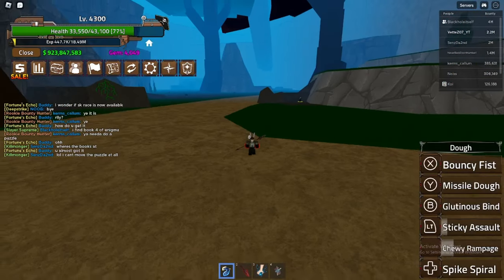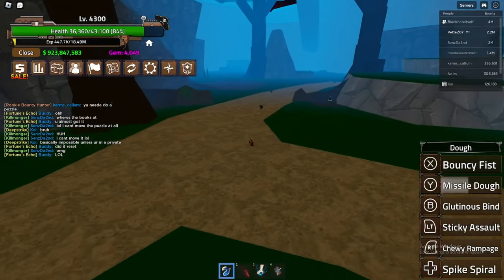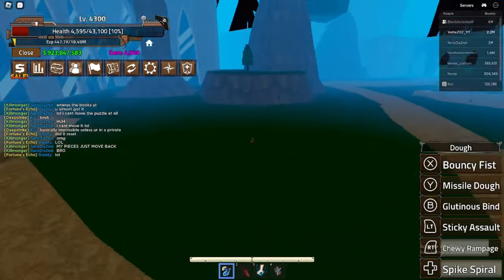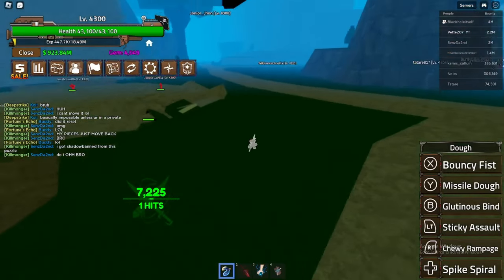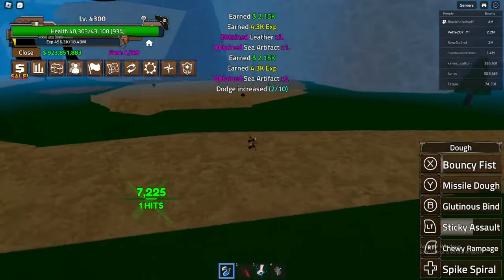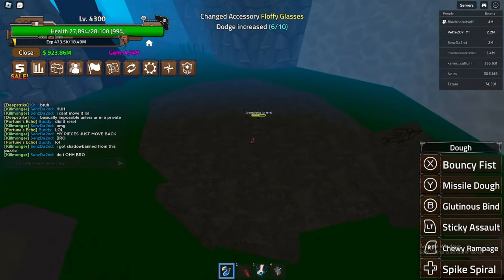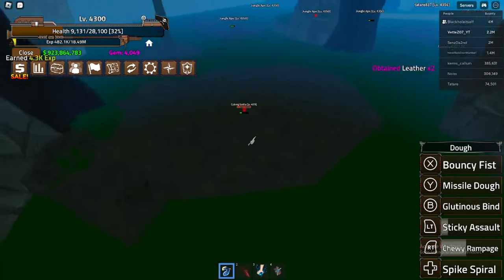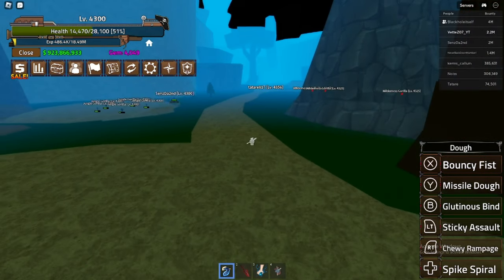DOUGH V2 SHOWCASE AND DMG (king legacy)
today i showcase dough and its fire